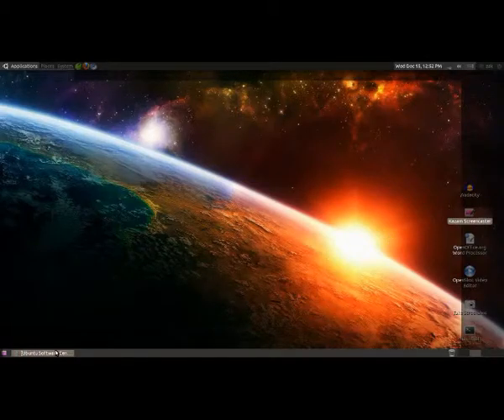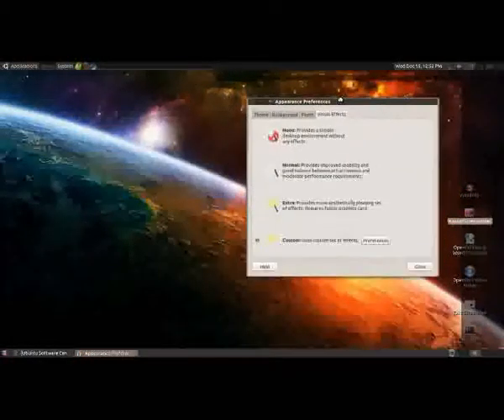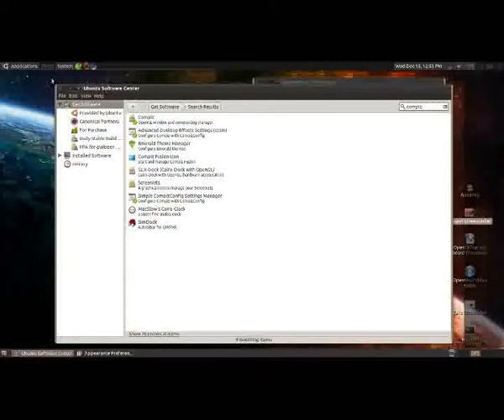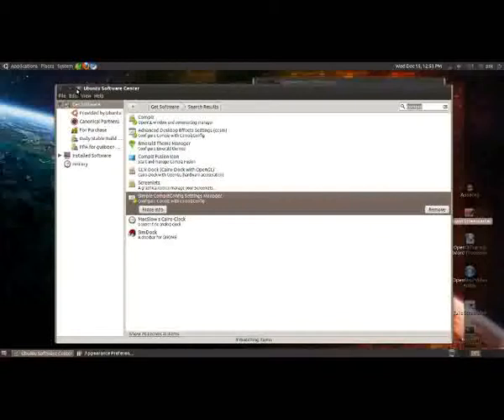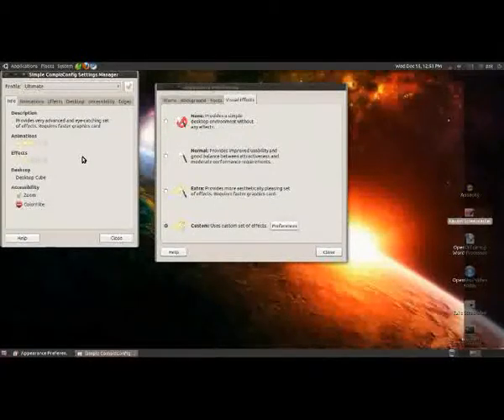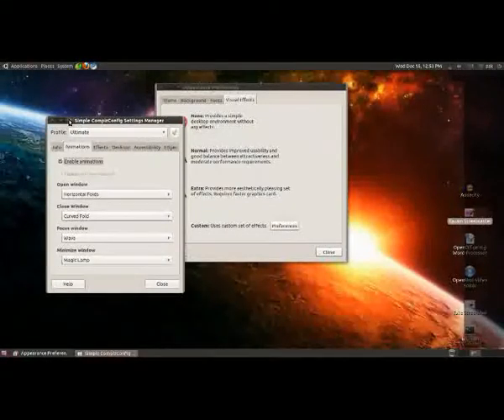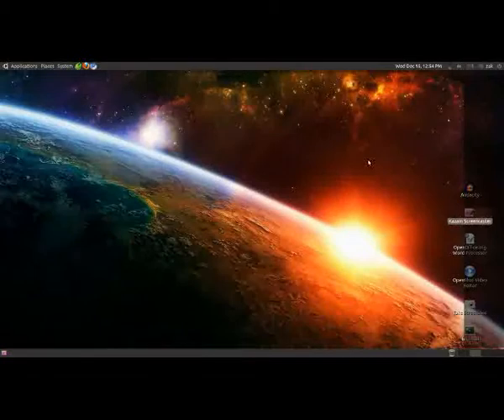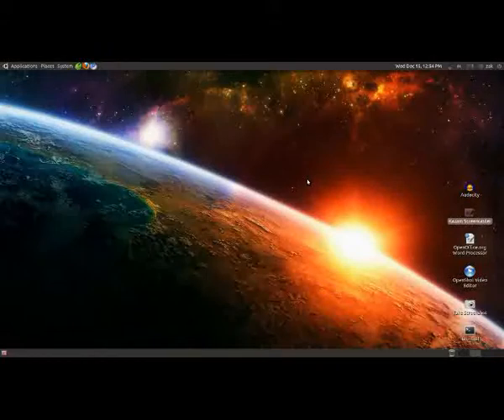Ubuntu tutorial - Simple Compiz Settings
This is part of my Ubuntu tutorial series, this particular video looks at how to add a few more flashy effects to your desktop using the Compiz.